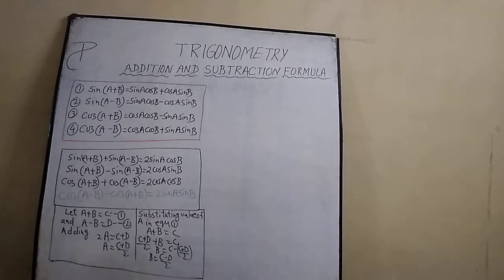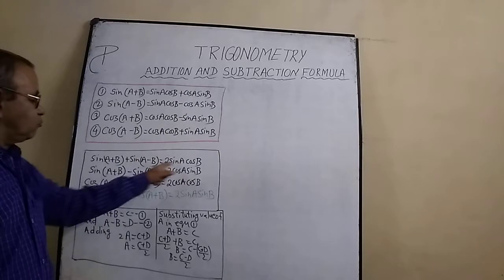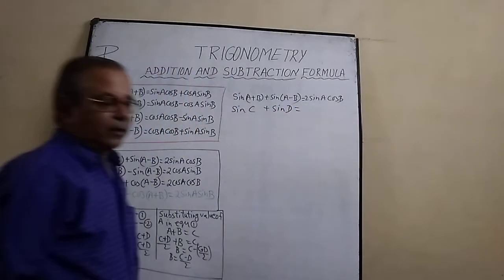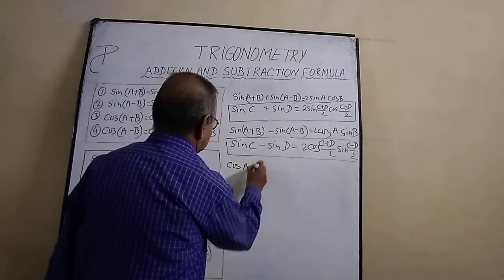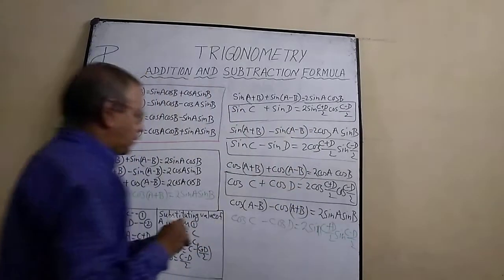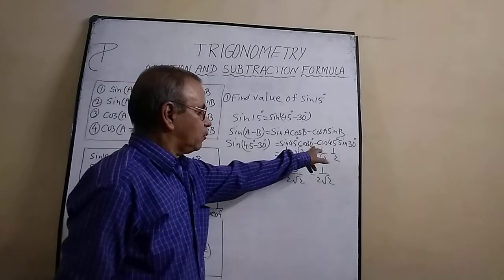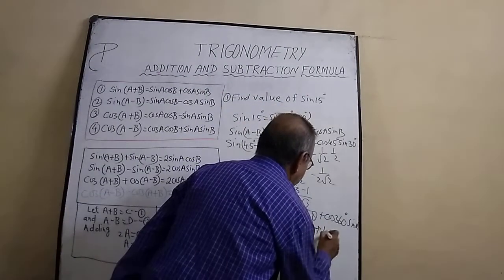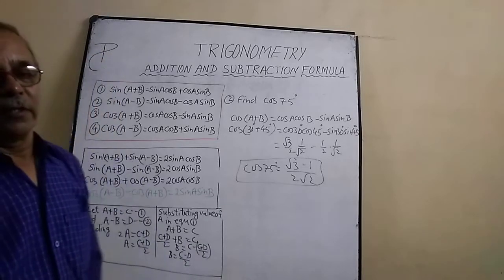36 Trigonometry Addition and subtraction formula10 28min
This video contains addition and subtraction of trigonometry. Thanks.